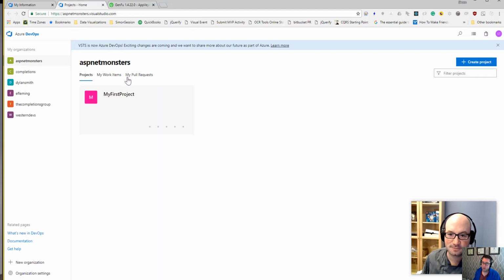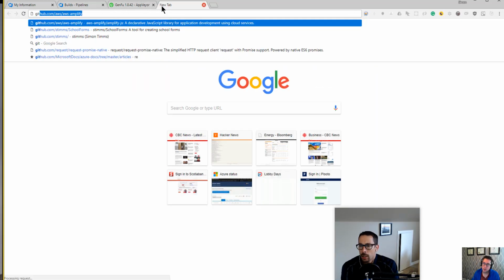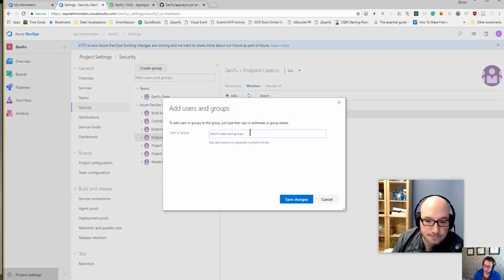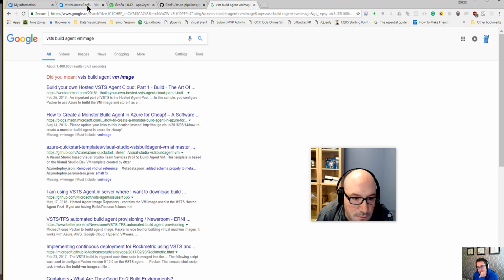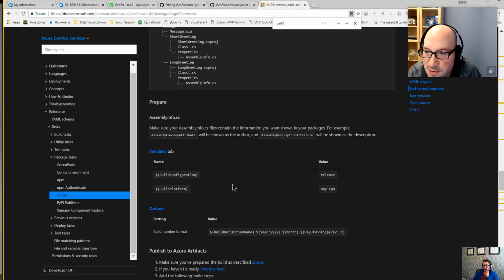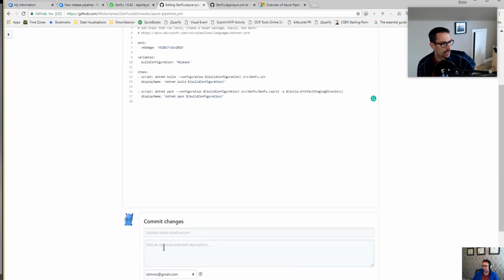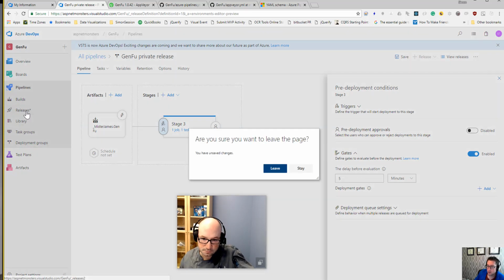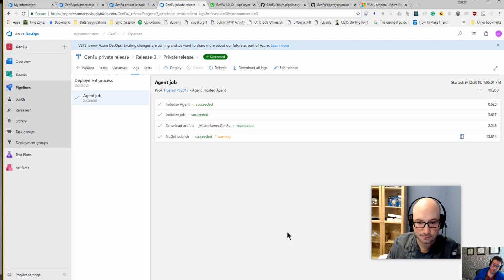ASP.NET Monsters Ep 119: Azure DevOps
Azure DevOps is an updated offering from Microsoft for doing source control, build, releases and much more. Join the Monsters as they blindly attempt to make GenFu work on it.